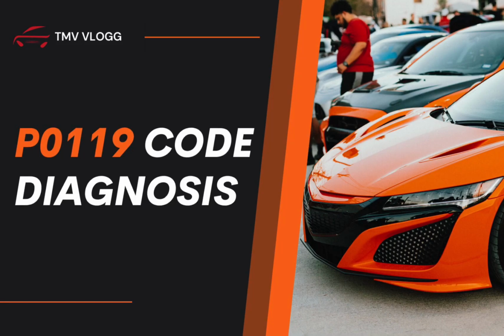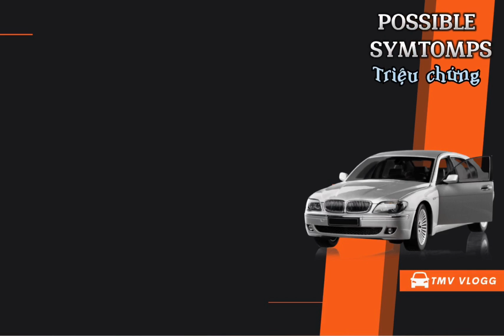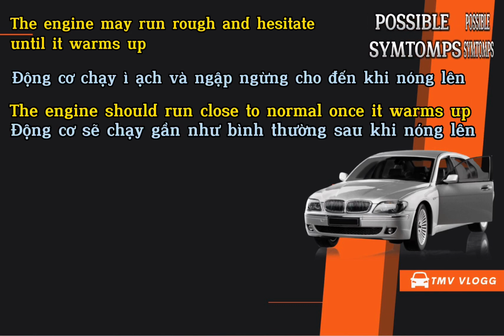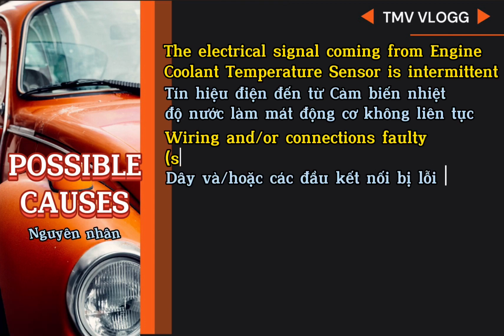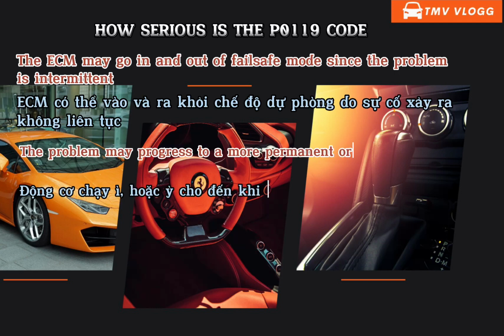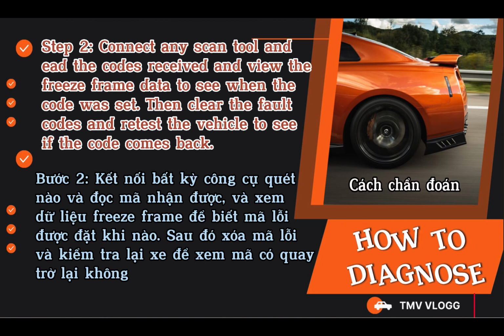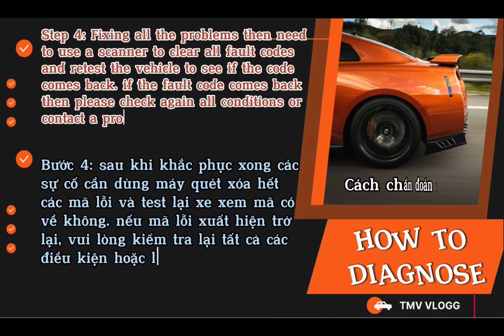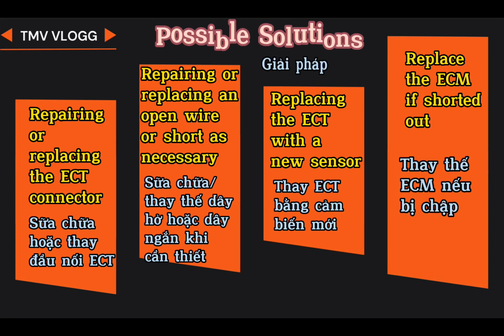How To Fix: P0119 Code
P0119 - Throttle Position Sensor: Intermittent

 P0119 indicates that the Engine Control Module (ECM) has detected intermittent ECT sensor input..
What are the symptoms of the P0119 code?
 - The ECM turns on the Check Engine Light and goes into failsafe mode
 - Starting the engine when the engine is warmish or warm, idle rpm immediately is 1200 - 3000 rpm.
 - RPM at idle is irregular.
 - The engine may have a hard start when the engine is cold,
 - The engine may run rough and hesitate until the engine warms up.
 - The engine should run close to normal once the engine warms up.
 - Since the ECT input is intermittent, the ECM may go in and out of failsafe mode, causing the engine to run erratically.
 Note: The symptoms are determined by the manufacturer different may vary between manufacturers and vehicles.

Possible Causes
 - The electrical signal coming from Engine Coolant Temperature Sensor is intermittent
 - Wiring and/or connections faulty (short circuit?)
 - Engine Coolant Temperature Sensor faulty
 - Mechanical problems in the cooling system
How serious is the P0119 code?
 - The ECM may go in and out of failsafe mode since the problem is intermittent.
 - The problem may progress to a more permanent or serious failure if the problem is not repaired.
 - Intermittent failure may be shorted wiring that could damage the ECM or wiring.

How to diagnose
 Step 1: Visually checks to see if the coolant is full, and that the system and thermostat are working correctly
 Step 2: Connect any scan tool and read the codes received and view the freeze frame data to see when the code was set. After that clear the fault codes and retest the vehicle to see if the code comes back.
 Step 3:Observes the sensor’s live data on the scanner to ensure that the temperature output is within specifications while wiggling the sensor connector and wiring
 Step 4: after, fixing all the problems then need to use a scanner to clear all fault codes and retest the vehicle to see if the code comes back. if the fault code comes back then please check again all conditions or contact a professional in the automotive industry.

Possible Solutions
 - Repairing or replacing the ECT connector
 - Repairing or replacing an open wire or short as necessary
 - Replace the ECT with a new sensor
 - Replace the ECM if shorted out